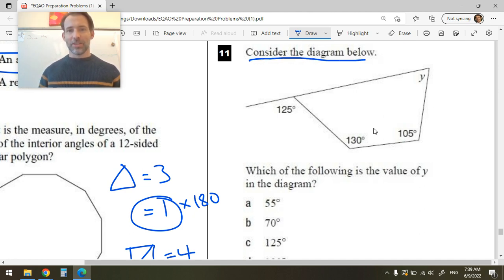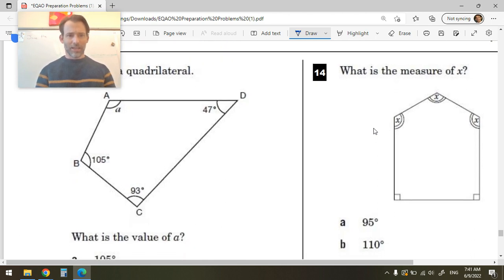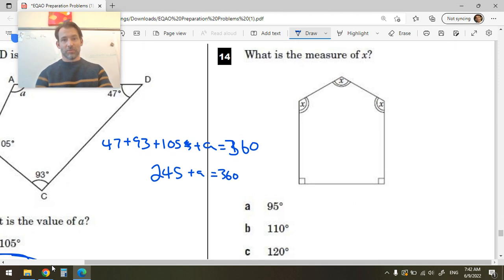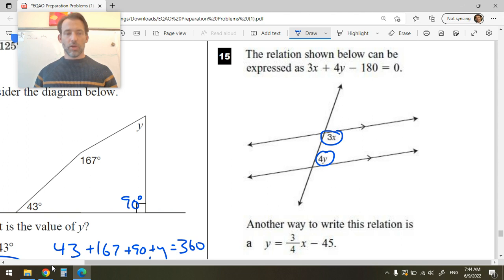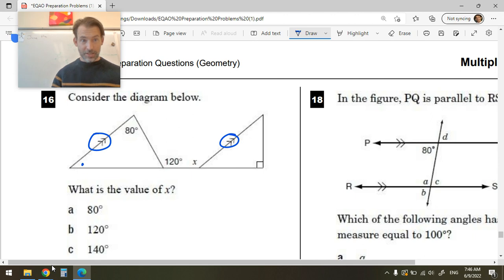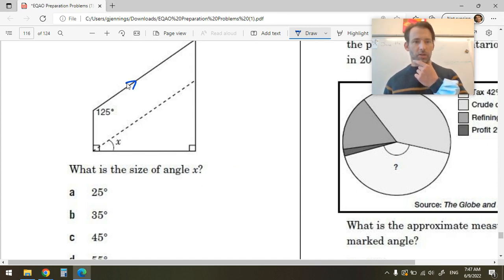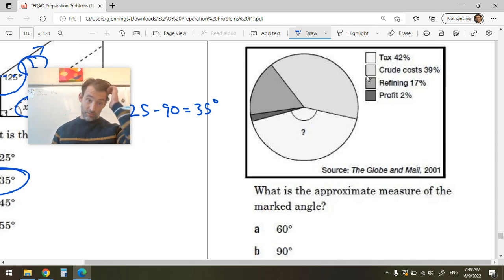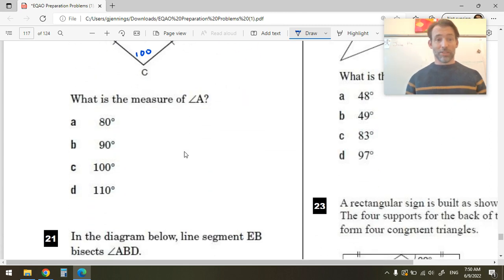EQAO Prep Geometry 11-20 MTH1W